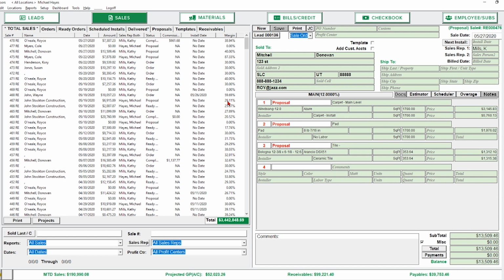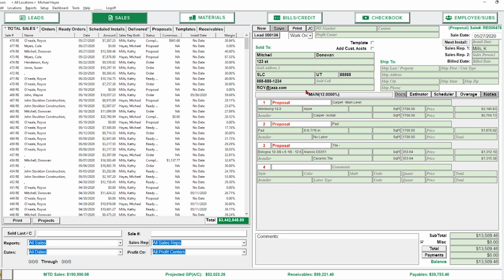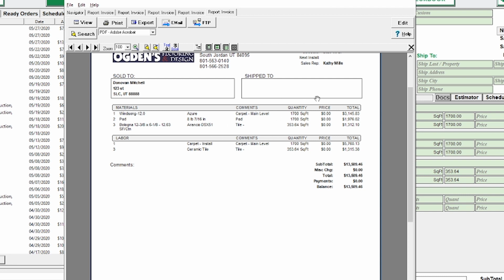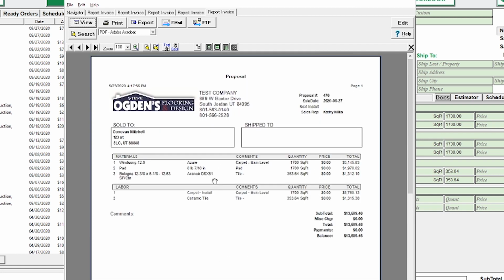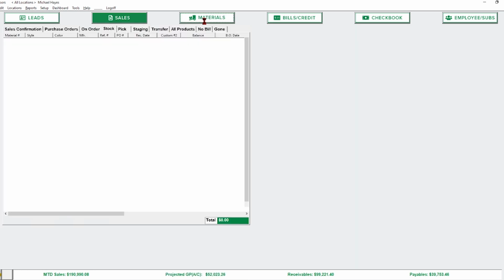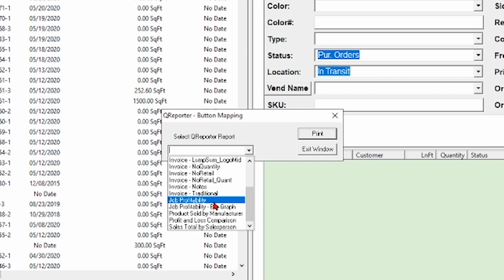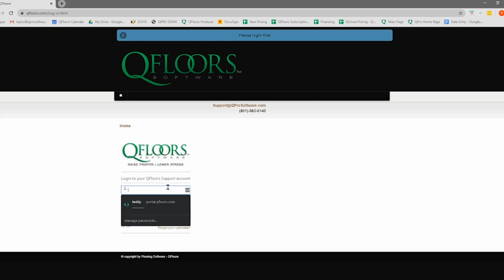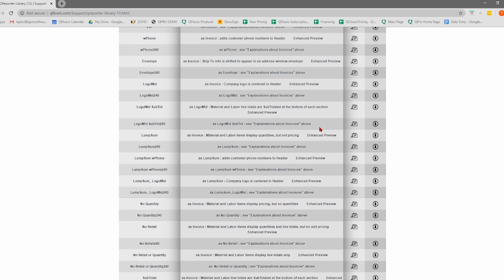QReporter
QReporter is one of the most popular add-on tools for QFloors customers. This extremely beneficial program delivers advanced reporting features, as well as flexibility in emailing and customizing reports.

Email quickly and easily from within QFloors. Tap into scores of different reports. Customize a specific report, unique to your needs. All are possible, with QReporter.